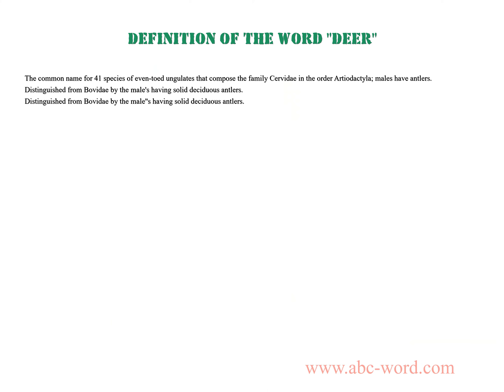Definition of the word "Deer"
you will find full information about this word "deer".
From the video you will learn the definition for the word deer. The lexical meaning of the word deer. What does the word deer mean? And much, much more...